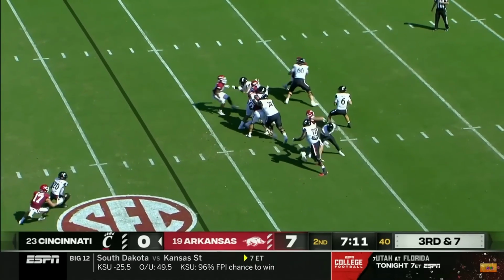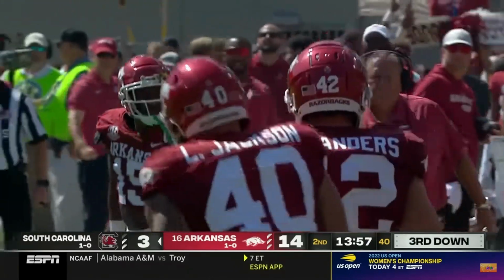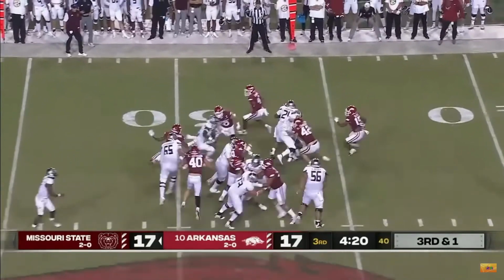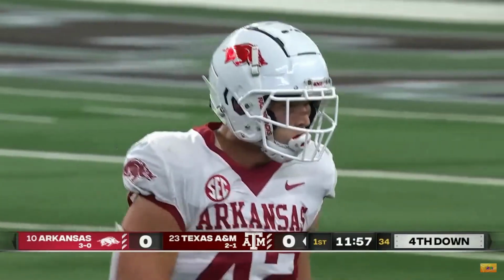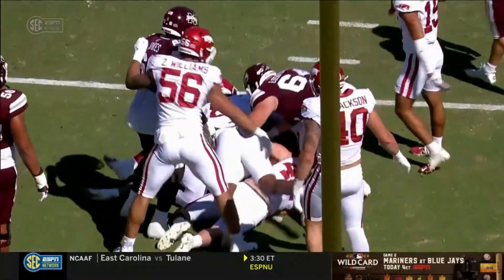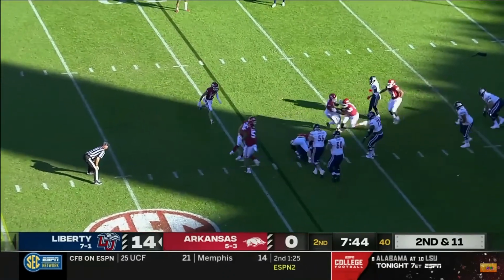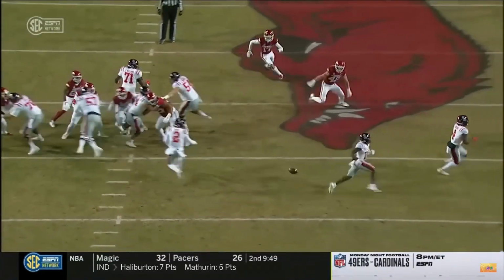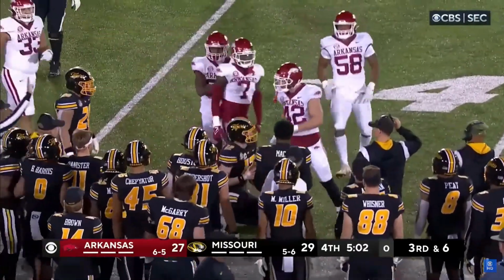Drew Sanders 2022 Season Highlights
Highlights from Drew Sanders' 2022 Season at Arkansas
Video Credits: @GJ16